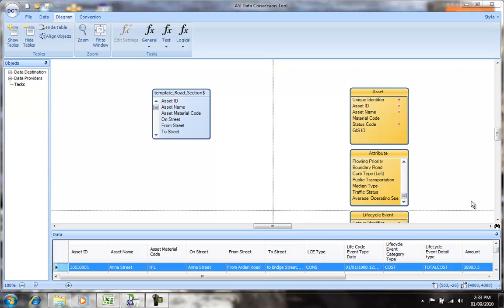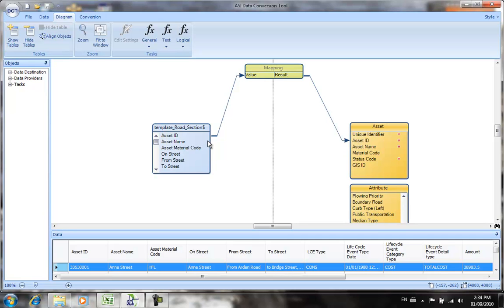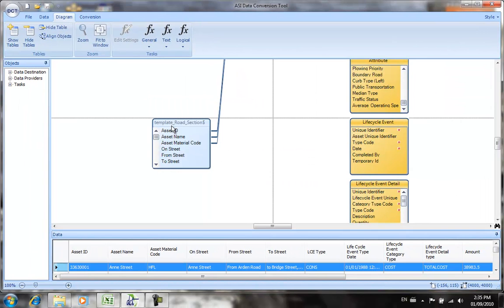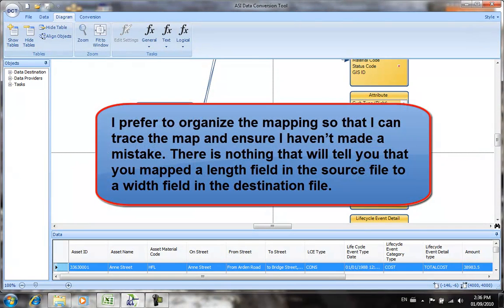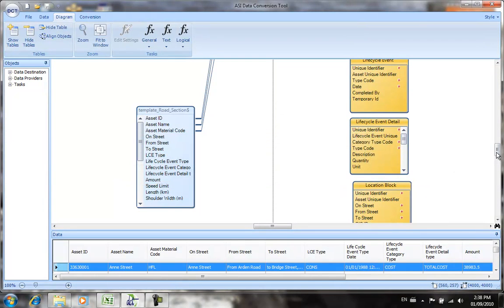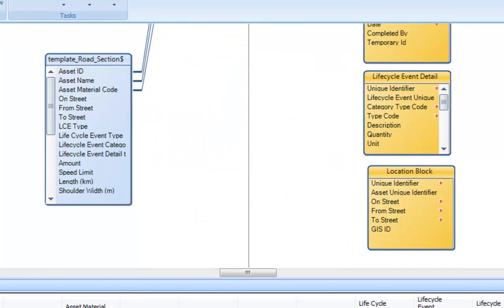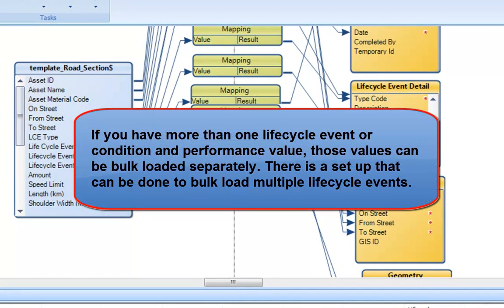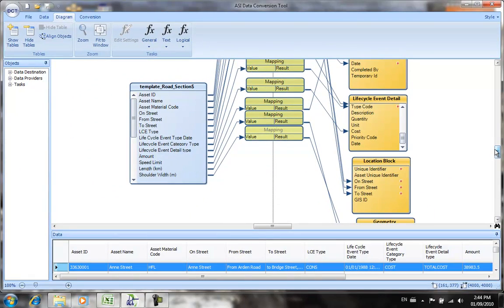DCT Bulk Load Part 2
MDW Data Conversion Tool Training Video